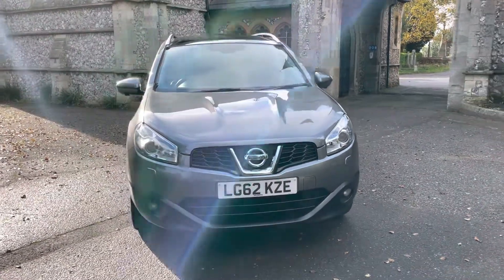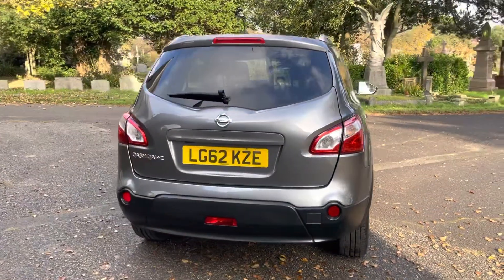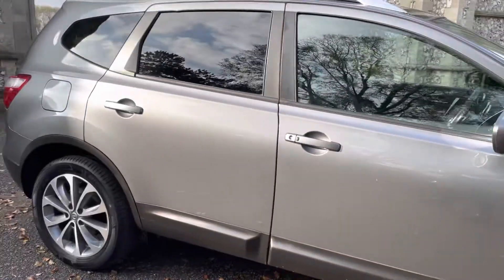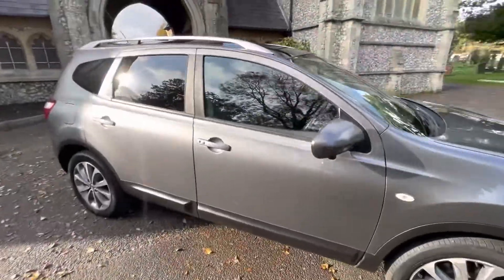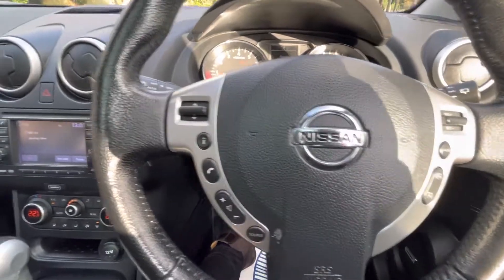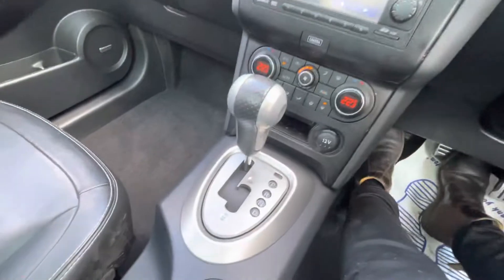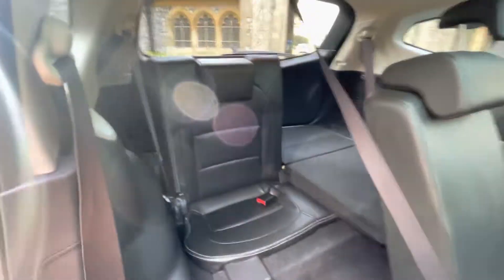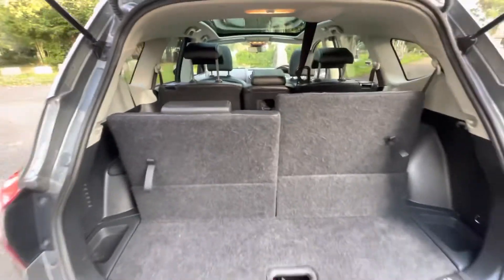Nissan Qashqai+2 2.0 Tekna CVT 4WD Euro 5 5dr 2012 62